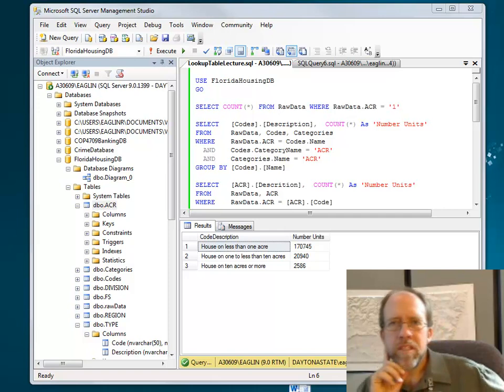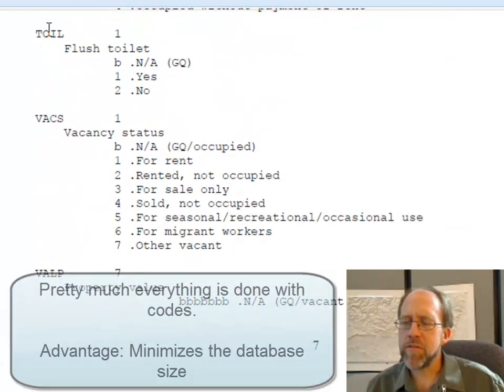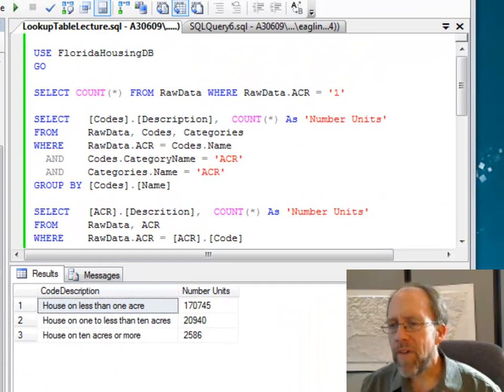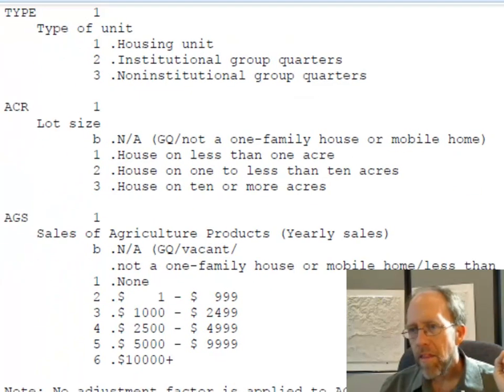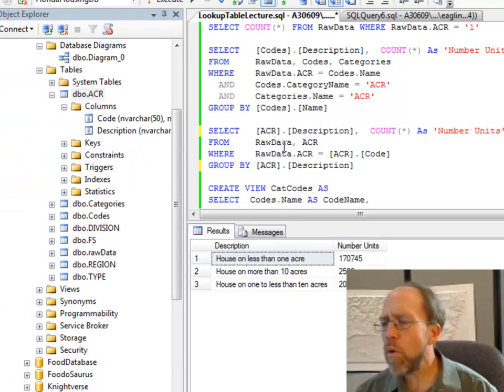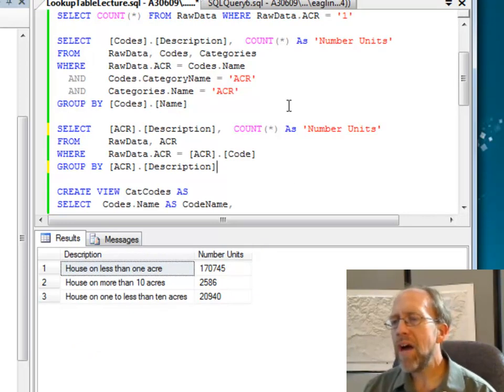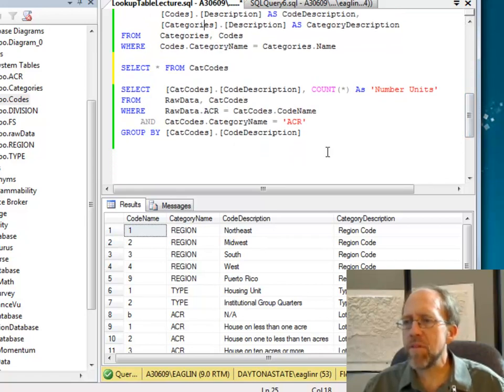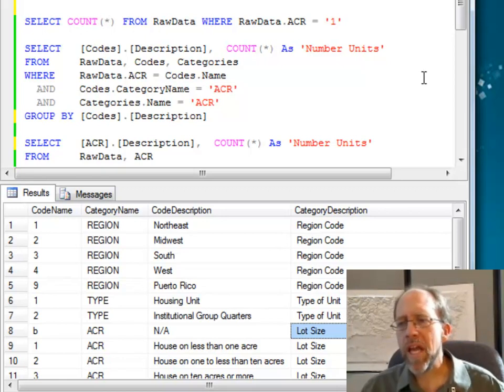Database - Lookup Tables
Demonstrates multiple methods of handling lookup in databases